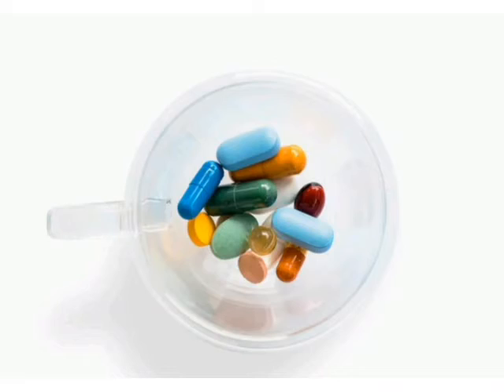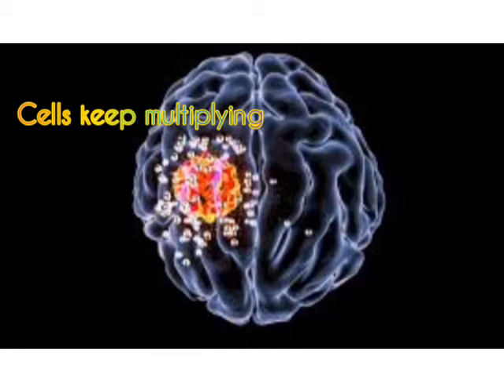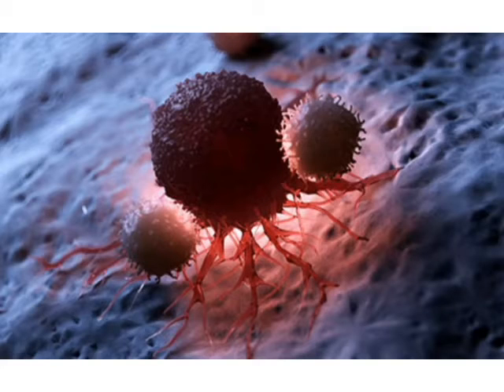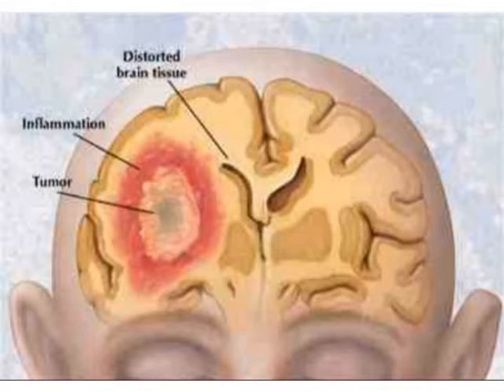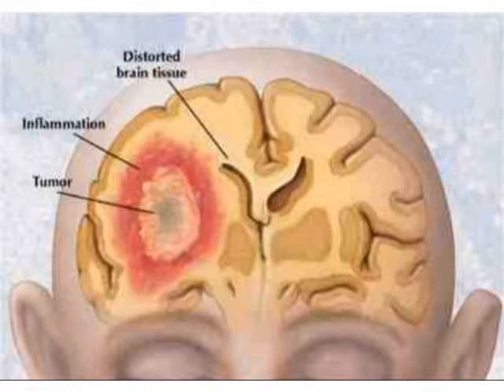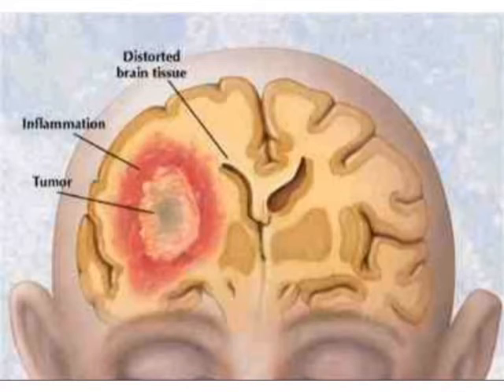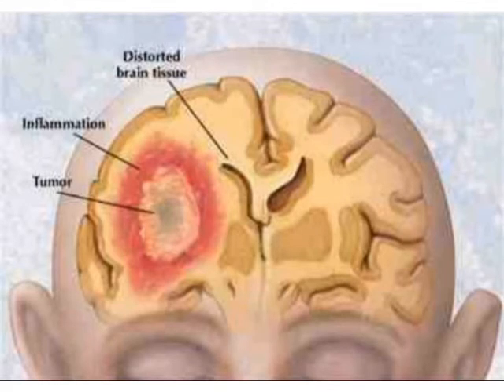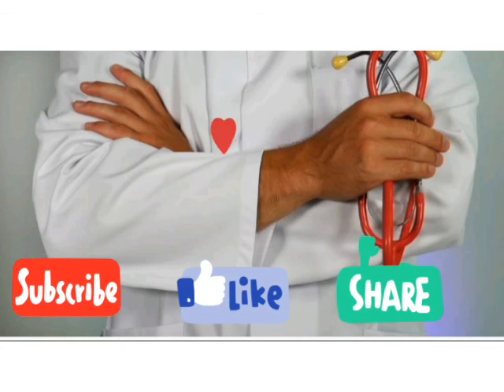Malignant And Benign Brain Tumors